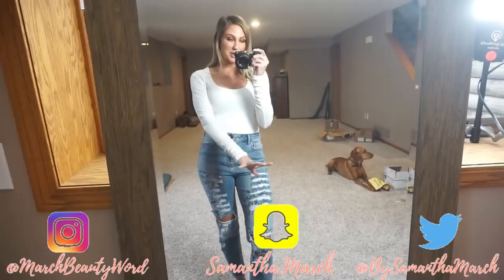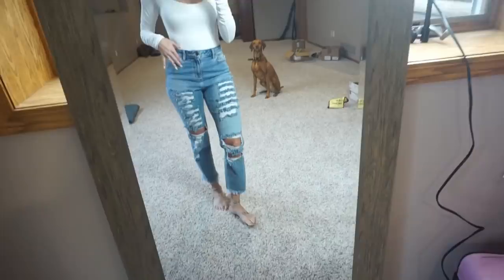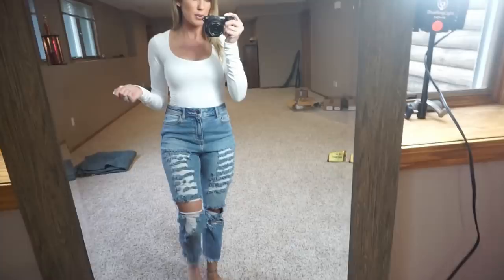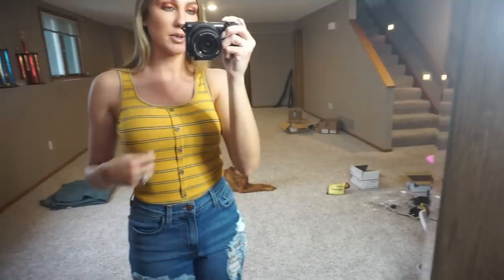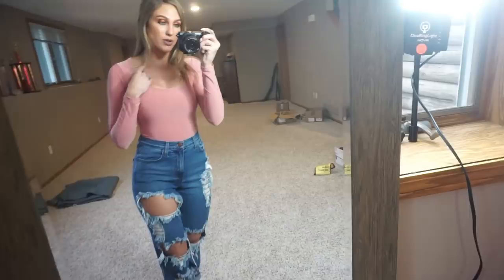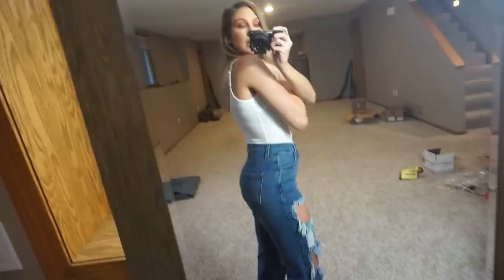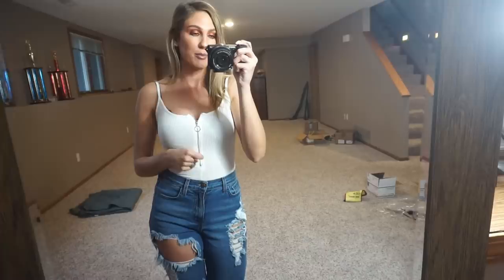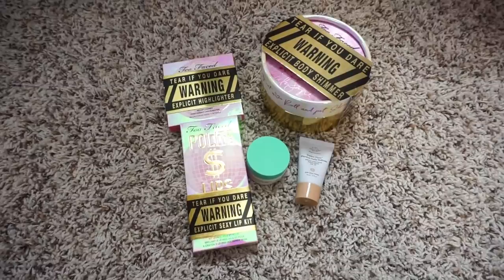SUMMER CLOTHING HAUL │ LAURA'S BOUTIQUE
SUMMER CLOTHING HAUL
LAURA’S BOUTIQUE

Happy Thursday! Today I have a new ClothingHaul featuring my latest orders from LaurasBoutique! Who is ready for summer fashion?

♥♥♥PRODUCTS MENTIONED
Clary High Waist Jeans